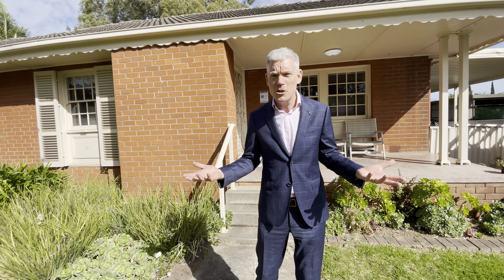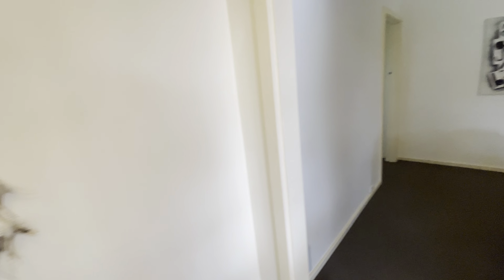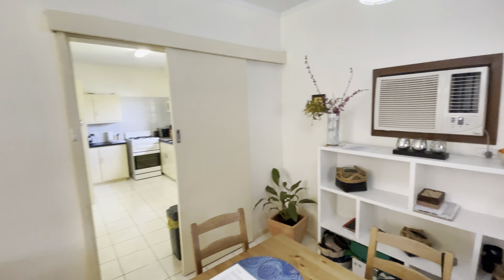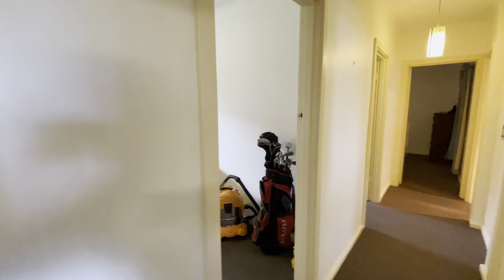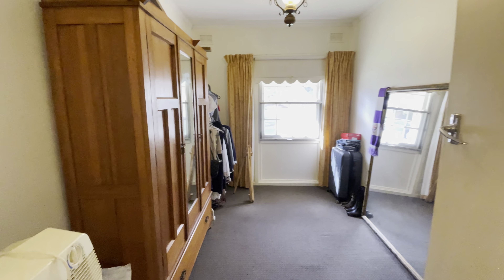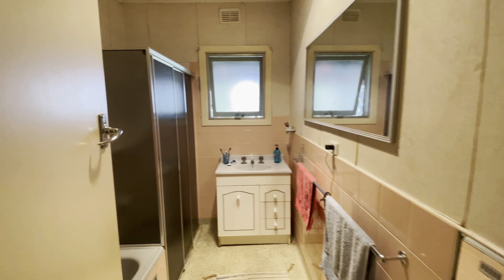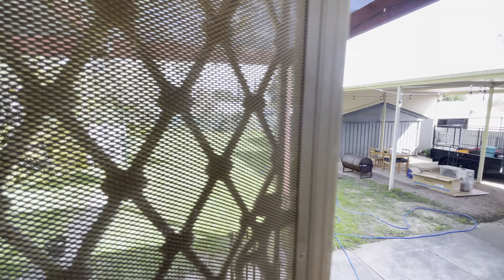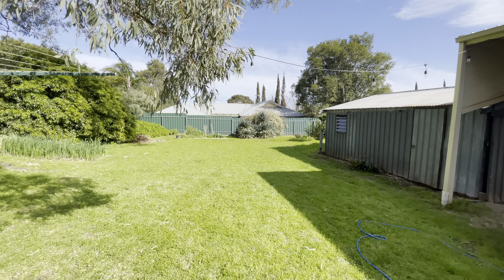SOLD 7 Yorketown Ave Pasadena | Marco Wenzel | Walk through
The suburban dream has a wide frontage and a future you can build in an exciting suburb…
7 YORKETOWN AVENUE, PASADENA

If this isn't the renovation project you've been searching for, it's certainly the development (STCC) opportunity that's simply so hard to find in the current market, making this 3-bedroom home - and its whopping 908sqm (approx.) parcel - so appealing in one of Adelaide's most exciting suburbs, just 15 minutes from the CBD.

With a frontage spanning more than 20m, a sub-division is not out of the question (STCC) for a property that answers the call to families as well as astute investors.

Is this the site for that boundless forever home with a pool at its rear?

Whatever this is to you, the existing home - with a large main living zone, super-functional kitchen, garage and copious under-cover parking - will take some tenants in its comfy stride while you plot that next move.

Those solid bones and that big backyard ensure you shouldn't completely rule out a full-scale renovation - with an open-plan extension?

The bottom line: the effort and expense you put in now will reward you later in this family-friendly suburb with fantastic growth and easy reach to the likes of Pasadena Green, a range of parks and reserves, schools, metro coast and, of course, the our great city. What will it be?

More to love:

- Perfectly positioned near the quiet end of a no-through road
- Carport and rear double shed/garage
- Reverse cycle air conditioning and ceiling fans
- Spacious master bedroom
- Separate laundry
- Easy-care tile floors to kitchen and casual meals zone
- Gas cooking and plenty of bench/storage space to kitchen
- Established gardens with large lawned area to rear
- Close to public transport
- Walking distance from Springbank Secondary College
- A short drive from Scotch and Mercedes Colleges

Specifications:
CT / 5596/113
Council / City of Mitcham
Zoning / General Neighbourhood
Built / 1964
Land / 908m2
Frontage / 21.34m

Nearby Schools / Clapham P.S, Clovelly Park P.S, Edwardstown P.S, Unley H.S, Springbank S.C, Australian Science & Mathematics School, Mitcham Girls H.S.

All information provided has been obtained from sources we believe to be accurate, however, we cannot guarantee the information is accurate and we accept no liability for any errors or omissions (including but not limited to a property's land size, floor plans and size, building age and condition). Interested parties should make their own enquiries and obtain their own legal advice. Should this property be scheduled for auction, the Vendor's Statement may be inspected at any Harris Real Estate office for 3 consecutive business days immediately preceding the auction and at the auction for 30 minutes before it starts.